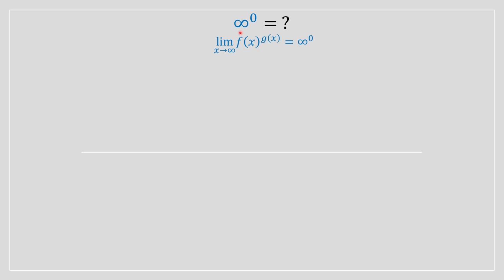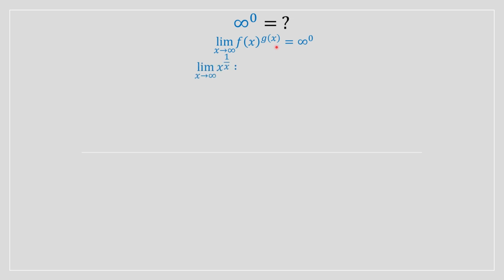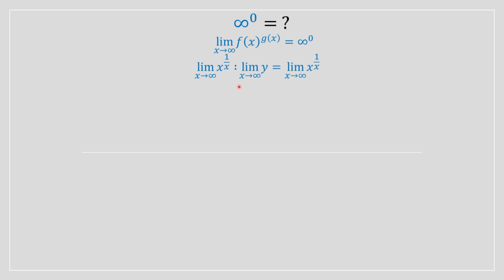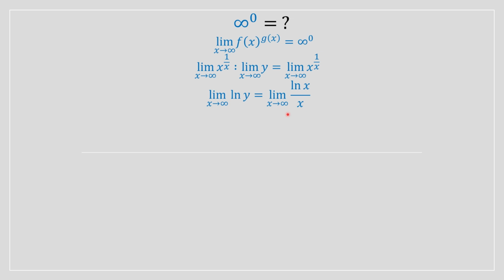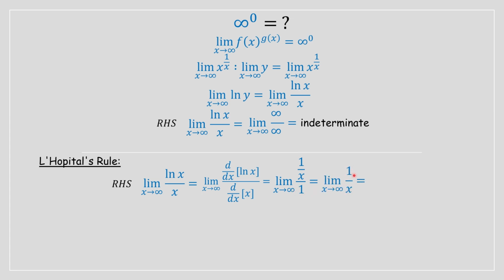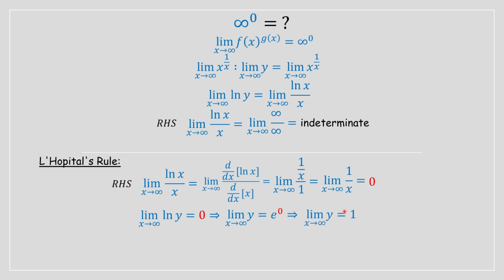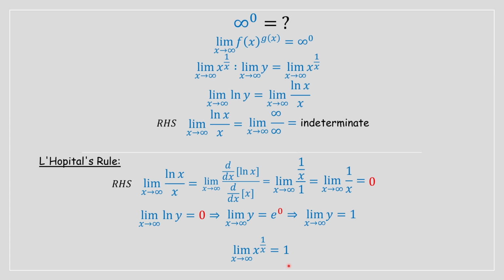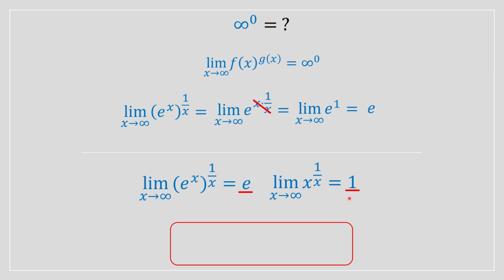∞⁰ = ? Proof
In this video, we'll break down the ∞⁰ proof in a clear and engaging manner.